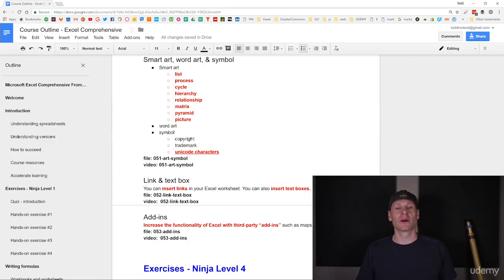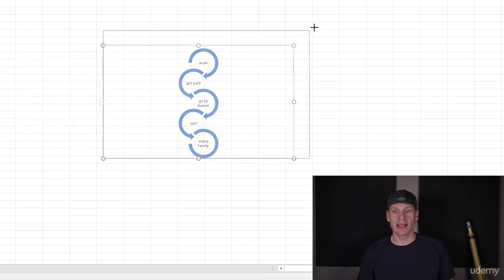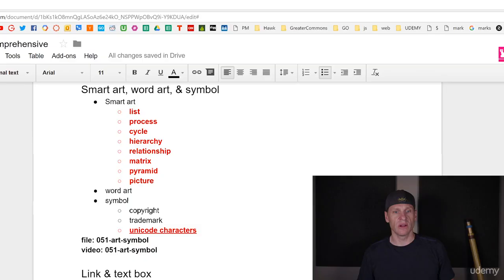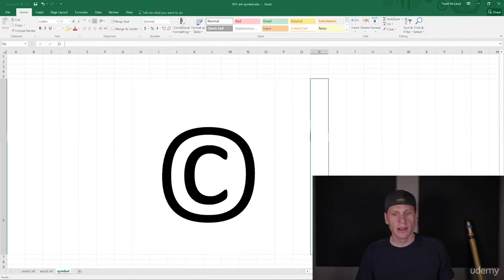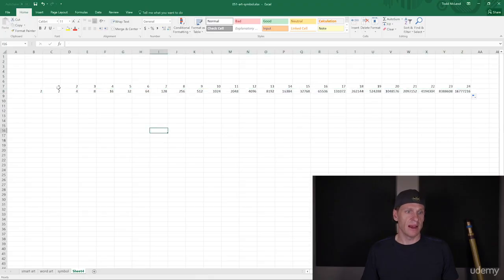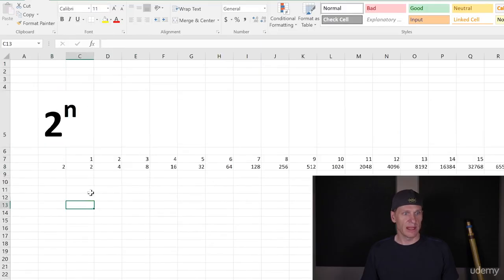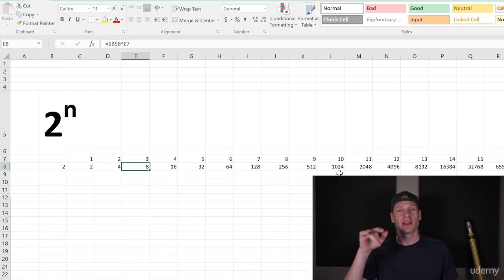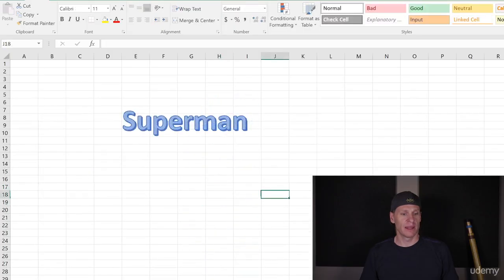Excel SmartArt, WordArt, Symbols & Binary Basics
This video demonstrates inserting SmartArt, WordArt & symbols in Excel, followed by an explanation of binary computing using powers of 2 & on/off electrical states.